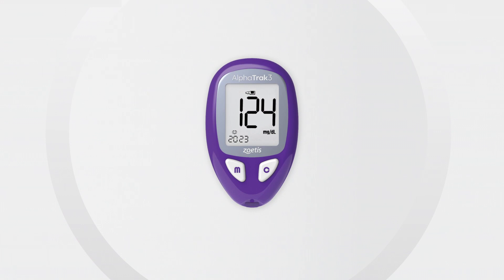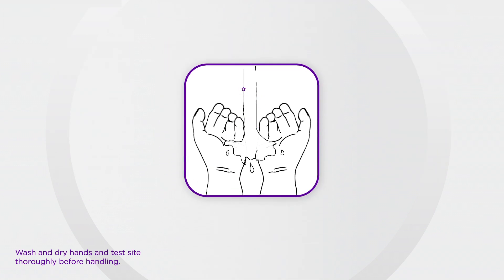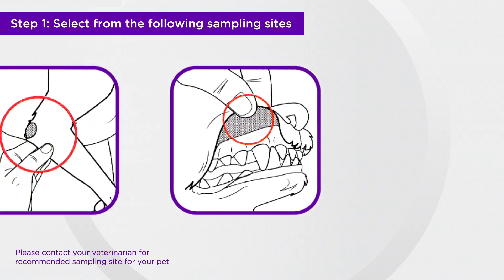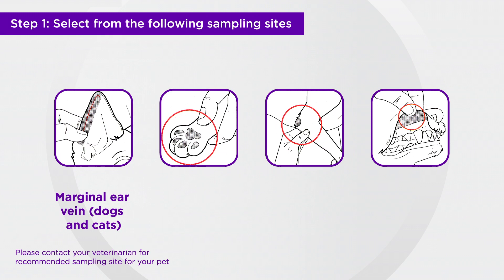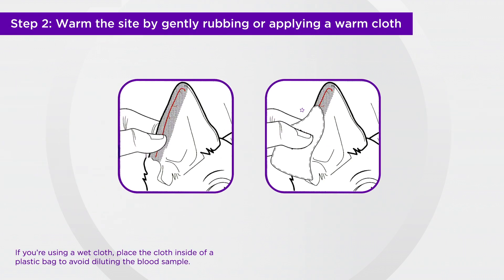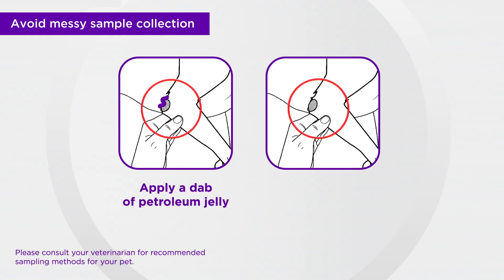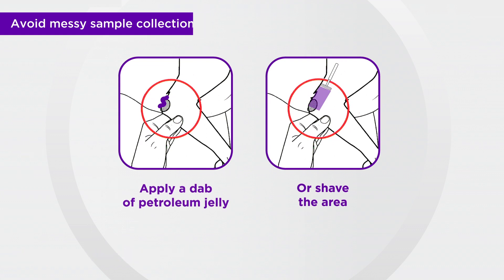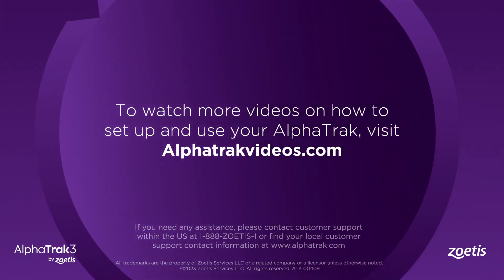AlphaTrak 3 How to Prepare for Sample Collection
This how-to video will give you an understating of how to prepare a sampling site for blood glucose testing.